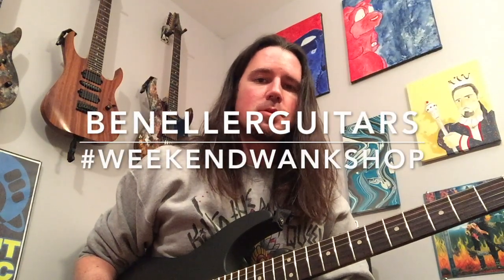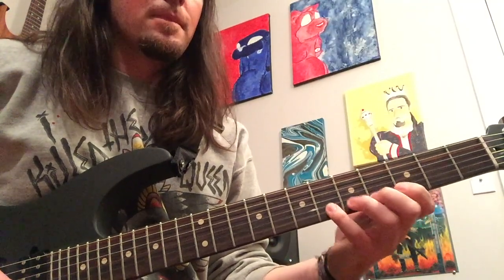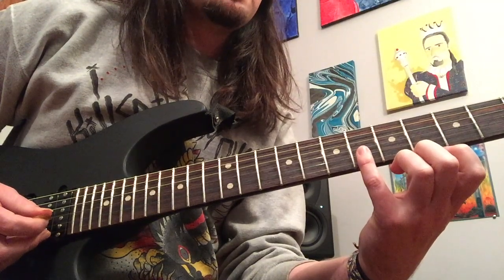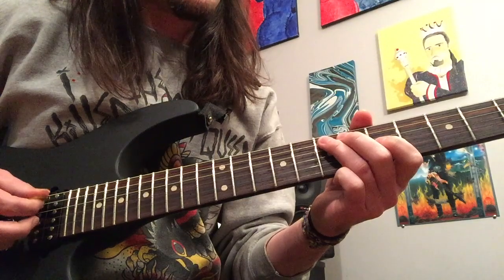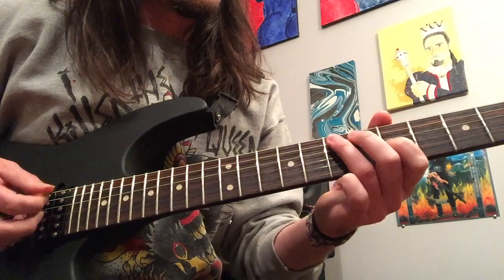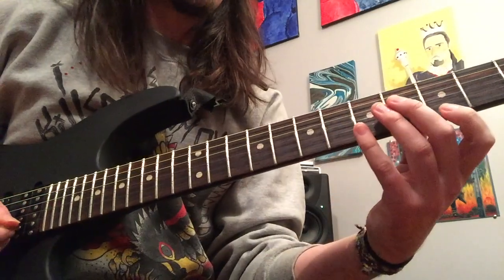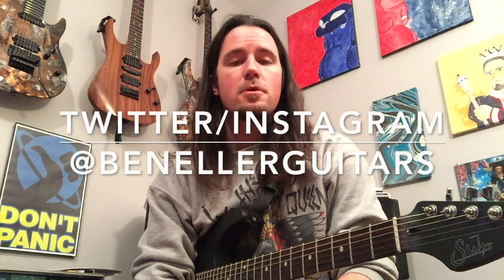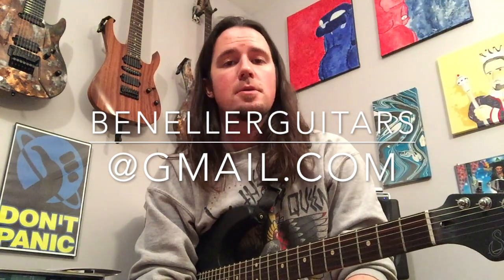Weekend Wankshop 62: Brad Paisley Nervous Breakdown lesson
Hey kids! Time for a brand new Weekend Wankshop with your good ol' Uncle Ben Eller. This week, i'm running this sexy Suhr on full blast to show you the chicken pickin Brad Paisley masterpiece Nervous Breakdown! This lesson will take you through the intro, detailing the main riff and its endings. It incorporates a TON of open string pulloff licks, the minor pentatonic scale, and some hybrid picking. Its a beast to play! Wrap your mitts around this thing and let it get good to you.
Suhr
Kemper
Depends Undergarments